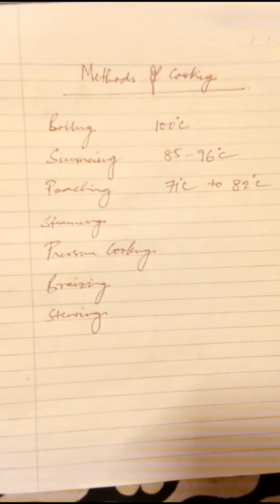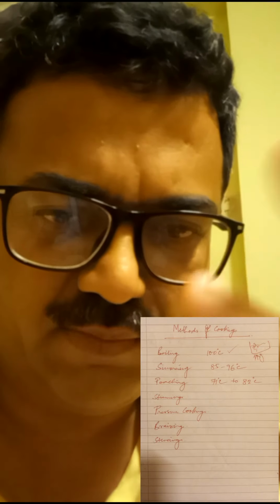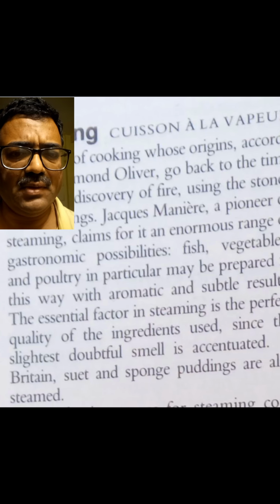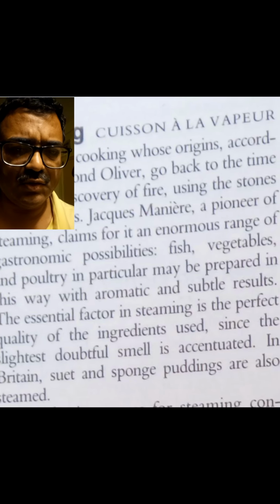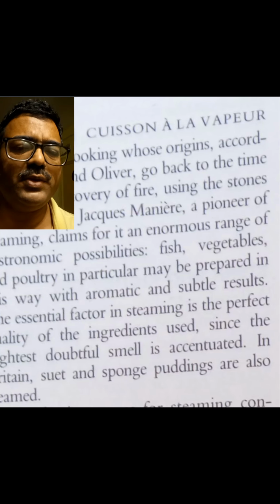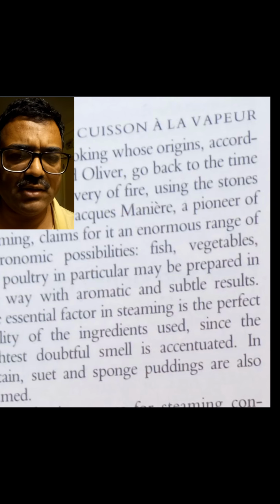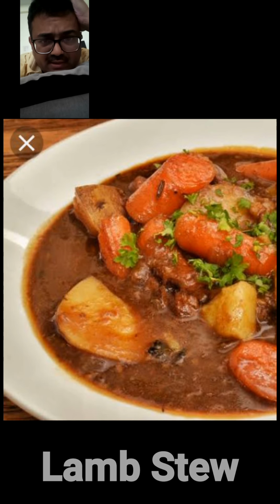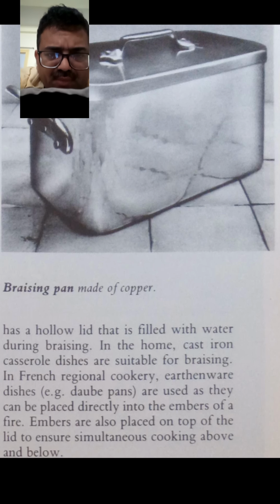Methods of Cooking (Wet) - The Coat-less Chef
A clear description of wet Methods of Cooking.